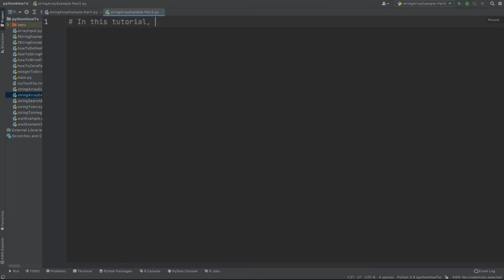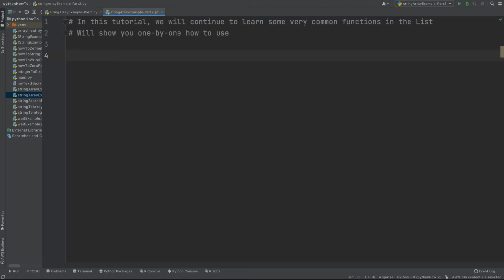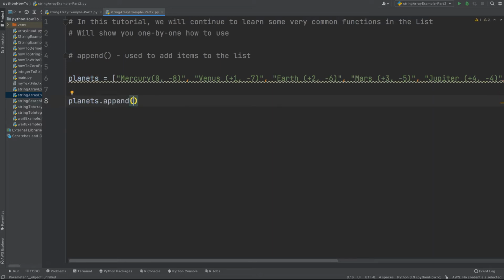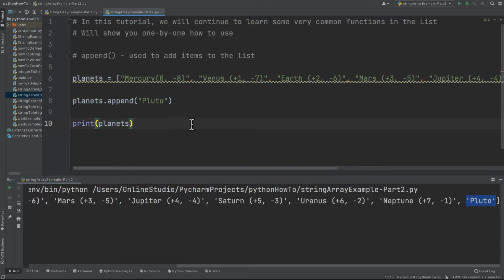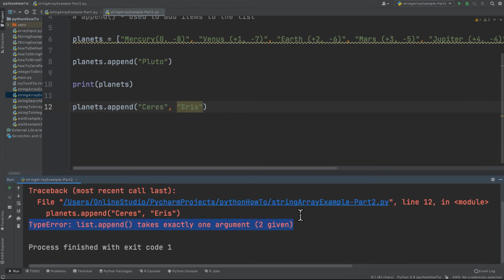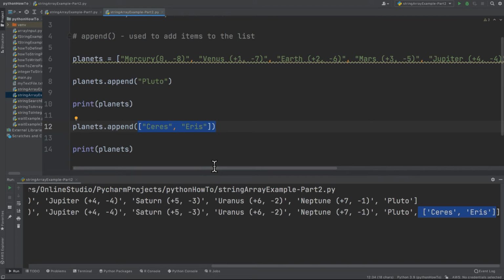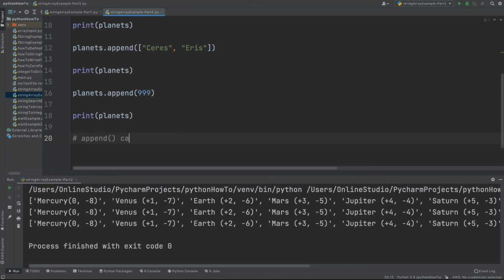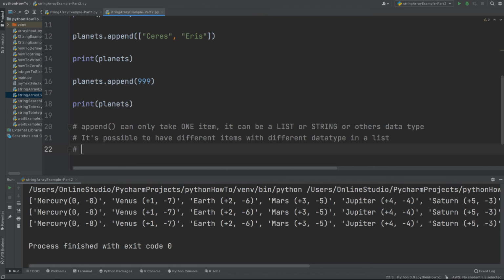How to add an item to a list in Python? | Python tutorials for beginner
We use "LIST" very often in Python. Sometimes we want to add more items into the list, in this tutorial, I will show you how to add items by append or insert.

Python How to Use?

Python becomes the most popular programming language in the world because of its easy-to-read code, free of needless special characters and parentheses, and most importantly, the applications of Python are huge like Data Science, Machine learning, facial recognition, Robotic, data visualization, Blockchain, Web scraping, etc.

Moreover, there are tons of packages that come with each Python installation, lots of Python libraries you can make use of.
The Open source features mean users do not have to worry about any patent nonsense or license payments that may or may not be due in the future.

Python Startup is created by a group of Python experienced developers and data science experts, our mission is simple: helping you get started with Python, equip yourself ready for a future dream career and startup.